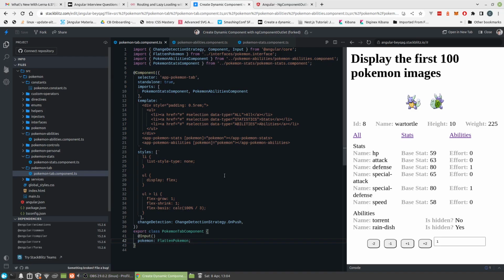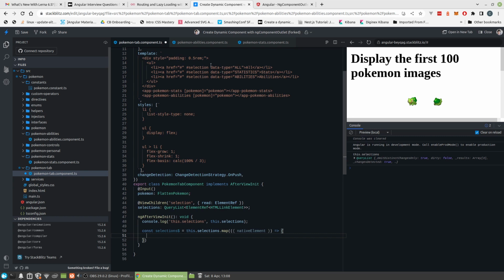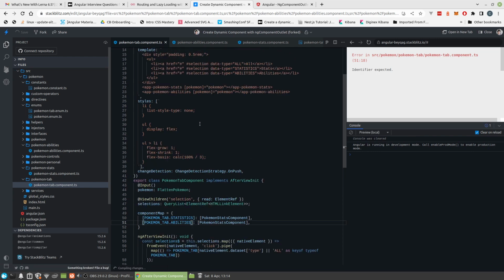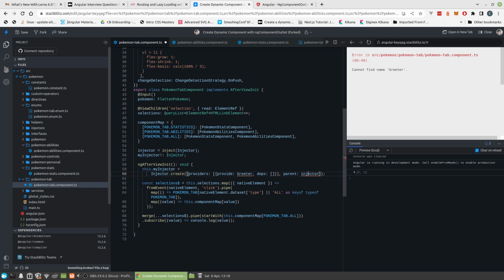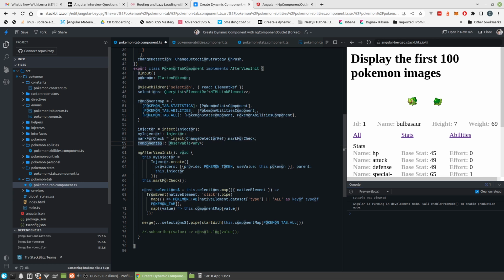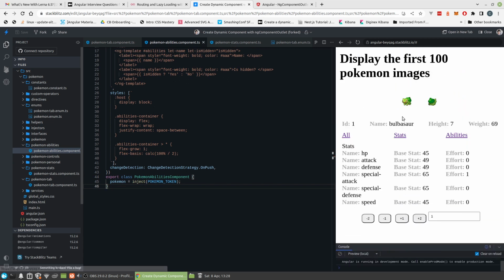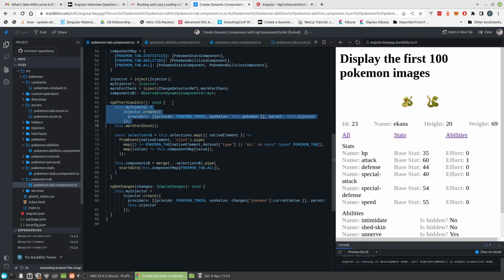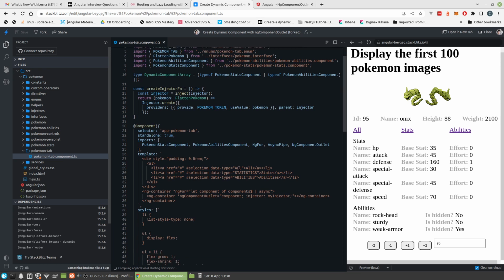Use NgComponentOutlet to render components dynamically in Angular.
Angular provides the capabilities to render dynamic components based on some conditions.   The simpler version is NgComponentOutlet where as the complex way is ViewContainerRef.  In this video, I live code to use ngComponentOutlet directive and inject the value of the current pokemon to the dynamic components.